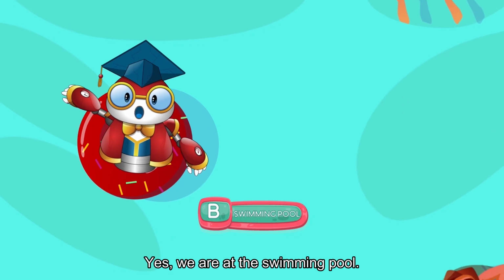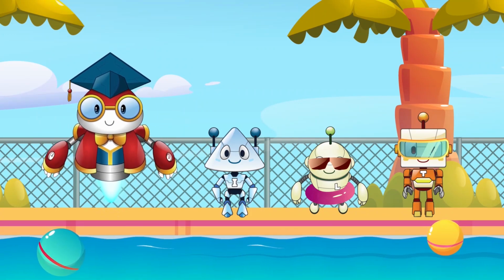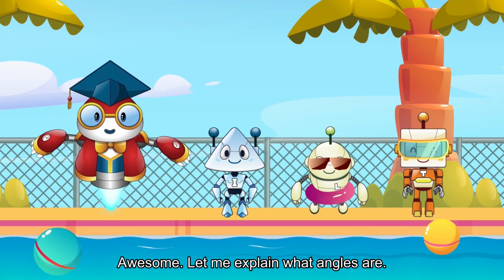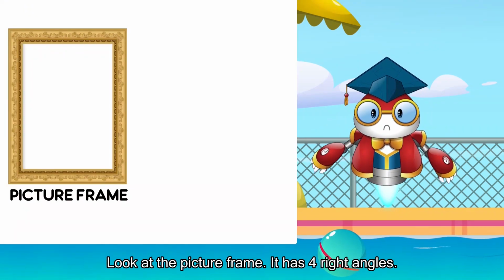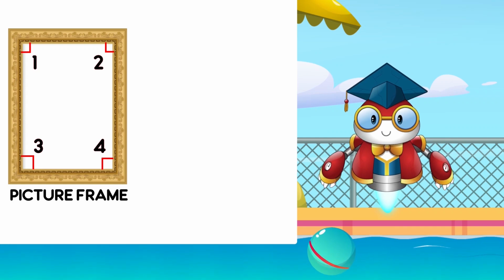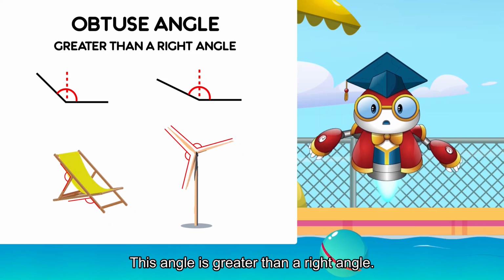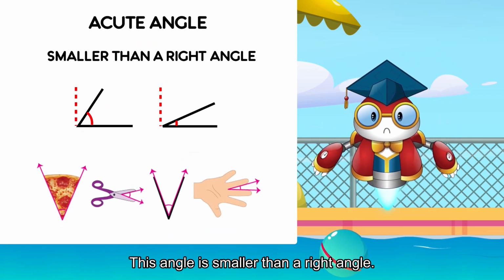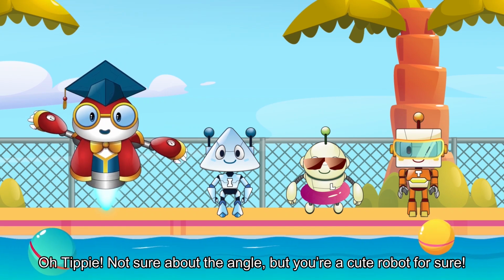Understanding Angles | Learning Angles | Grade 3 Math for Kids | Smartli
Splash into learning with Fifi and her friends at the swimming pool! 🏊‍♀️📐 Today, they're diving into the world of Angles! 🌊📏 Join us as we explore the poolside and discover acute, obtuse, and right angles while having a splashing good time. Let's make a splash in math and dive into the depths of geometry with Fifi and her friends! 🌟🔍

⭐ Any questions?